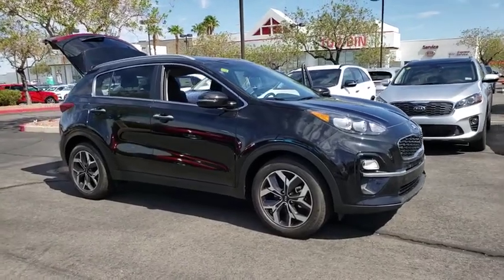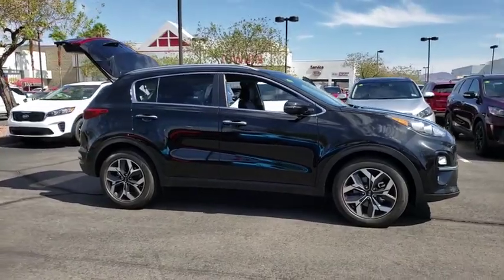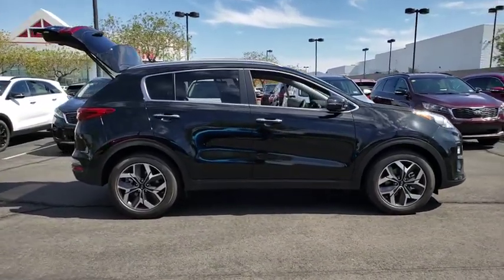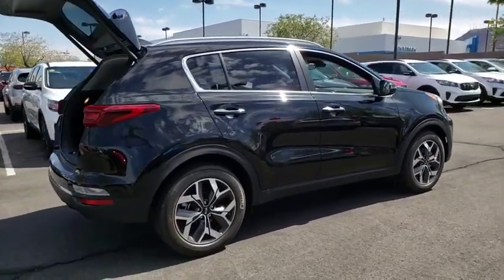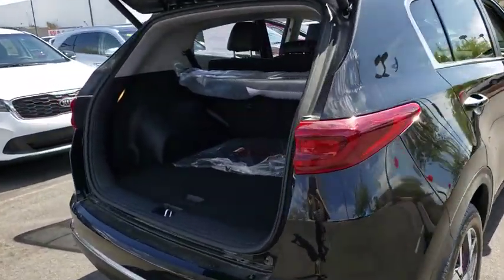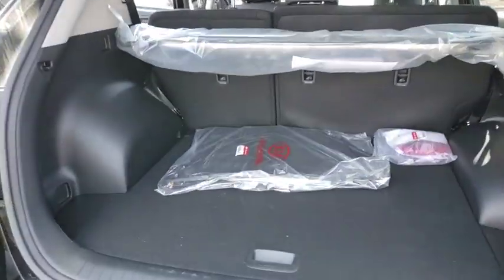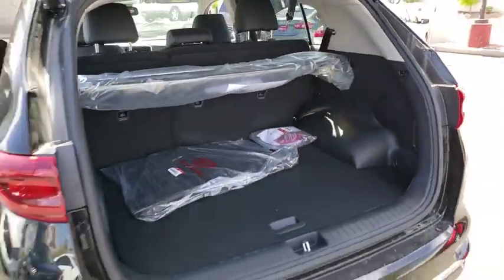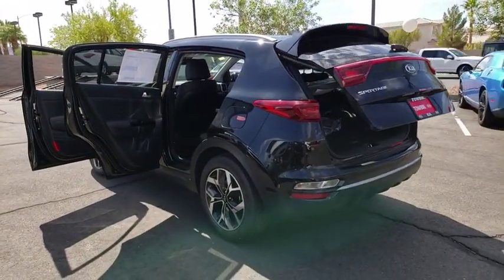2020 KIA SPORTAGE Henderson, Las Vegas, Bullhead City, Centennial, St George, NV 716046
Black Cherry Pearl New 2020 KIA SPORTAGE available in Henderson, Nevada at Towbin Kia. Servicing the Las Vegas, Bullhead City, Centennial, St George, NV area.

Towbin Kia
260 N Gibson Rd

Black Cherry Pearl 2020 Kia Sportage EX FWD 6-Speed Automatic Electronic with Overdrive 2.4L 4-Cylinder  Recent Arrival! 23/30 City/Highway MPG
Side Impact Beams,Dual Stage Driver And Passenger Seat-Mounted Side Airbags,Blind-Spot Collision Warning Blind Spot Sensor,Forward Collision-Avoidance Assist-Ped (FCA-Ped) and Rear Cross Traffic Collision Warning (RCCW),Low Tire Pressure Warning,Dual Stage Driver And Passenger Front Airbags,Curtain 1st And 2nd Row Airbags,Airbag Occupancy Sensor,Rear Child Safety Locks,Outboard Front Lap And Shoulder Safety Belts -inc: Rear Center 3 Point, Height Adjusters and Pretensioners,Back-Up Camera,8-Way Driver Seat,Passenger Seat,60-40 Folding Bench Front Facing Manual Reclining Fold Forward Seatback Rear Seat,Manual Tilt/Telescoping Steering Column,Leather/Metal-Look Steering Wheel,Front Cupholder,Rear Cupholder,Power Fuel Flap Locking Type,Remote Releases -Inc: Smart Power Liftgate Proximity Cargo Access,HVAC -inc: Underseat Ducts and Console Ducts,Dual Zone Front Automatic Air Conditioning,Illuminated Glove Box,Driver Foot Rest,Full Cloth Headliner,Vinyl Door Trim Insert,Interior Trim -inc: Piano Black Instrument Panel Insert, Piano Black Door Panel Insert and Metal-Look Interior Accents,Leather Gear Shift Knob,Day-Night Rearview Mirror,Driver And Passenger Visor Vanity Mirrors w/Driver And Passenger Illumination, Driver And Passenger Auxiliary Mirror,Full Floor Console w/Covered Storage, Mini Overhead Console w/Storage and 3 12V DC Power Outlets,Front Map Lights,Fade-To-Off Interior Lighting,Full Carpet Floor Covering,Carpet Floor Trim,Cargo Area Concealed Storage,Cargo Features -inc: Spare Tire Mobility Kit,Trunk/Hatch Auto-Latch,Cargo Space Lights,Driver / Passenger And Rear Door Bins,Delayed Accessory Power,Redundant Digital Speedometer,Outside Temp Gauge,Analog Display,Manual Adjustable Front Head Restraints and Manual Adjustable Rear Head Restraints,Front Center Armrest and Rear Center Armrest,2 Seatback Storage Pockets,Perimeter Alarm,Engine Immobilizer,3 12V DC Power Outlets,Air FiltrationIntegrated Roof Antenna,1 LCD Monitor In The Front,Wheels: 18 Alloy,Tires: